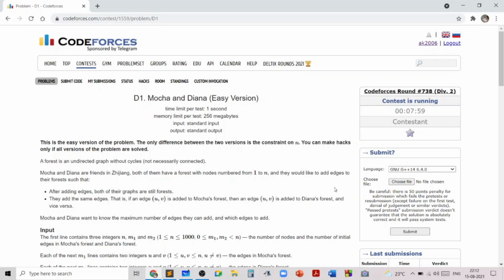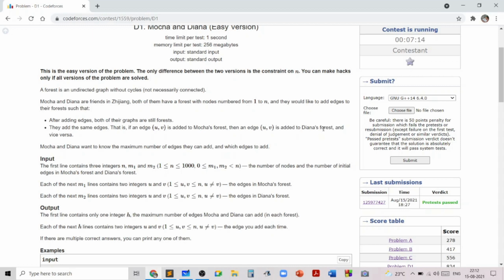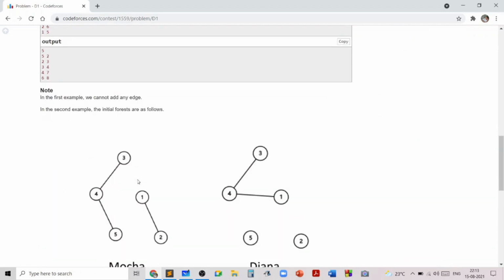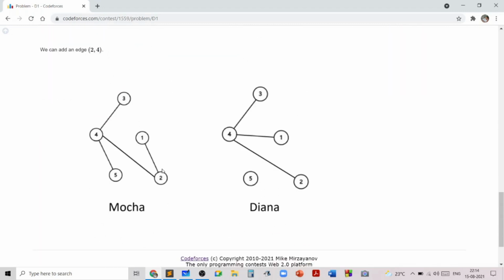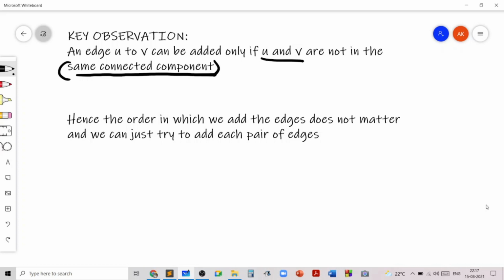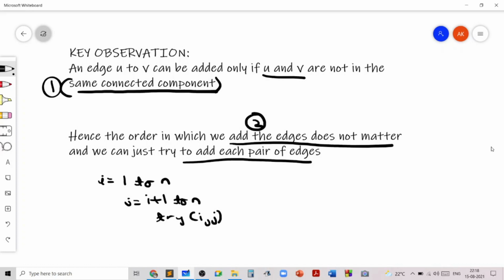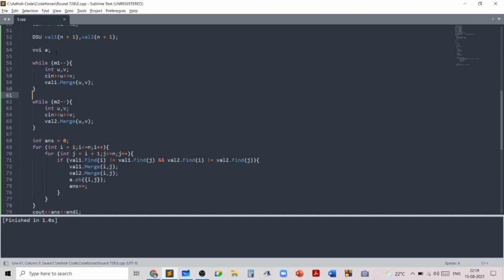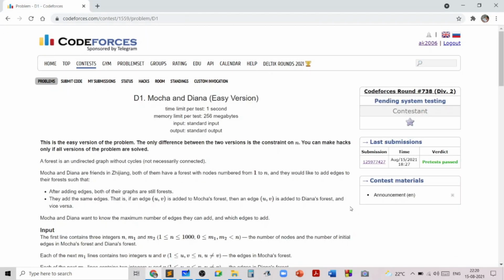Codeforces 738 Div 2 D1: Mocha and Diana - Disjoint Set Union Data Structure; Connected Components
Timestamps:
0:00 - Intro
0:45 - Problem statement
1:15 – Sample test cases
2:18 – Key observation
4:40 – the code